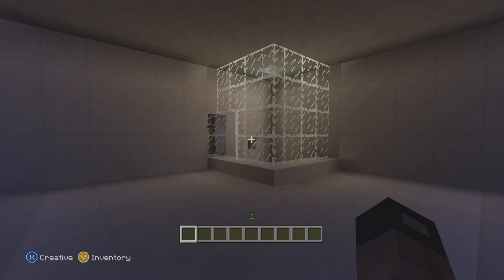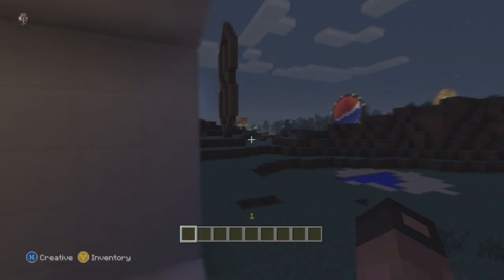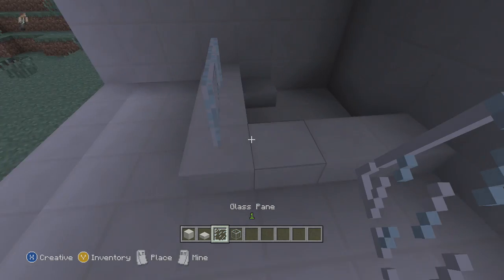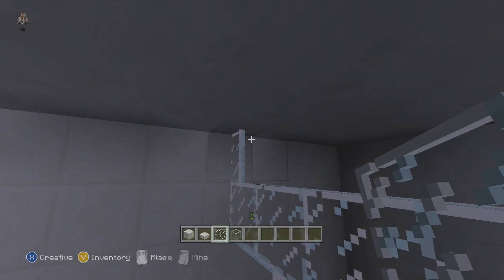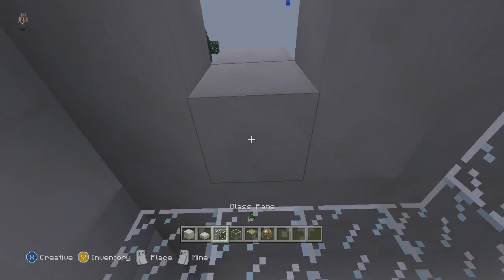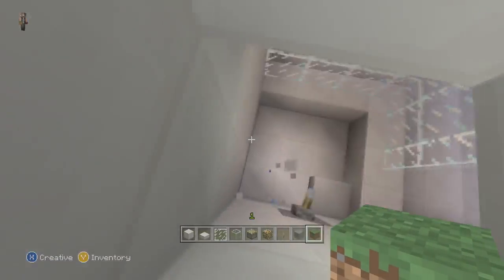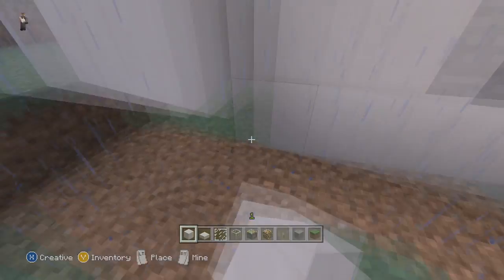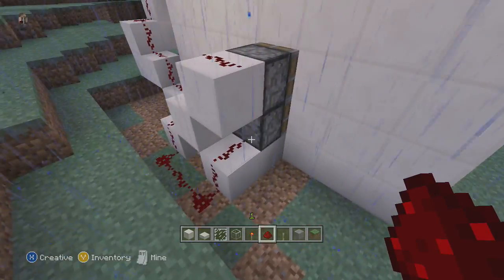Minecraft Tutorial | Shower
How to build a shower with running water and sliding door

XBOX: ZackSeagraves